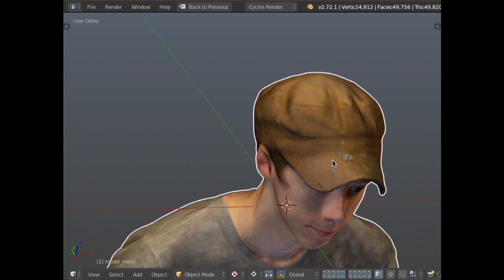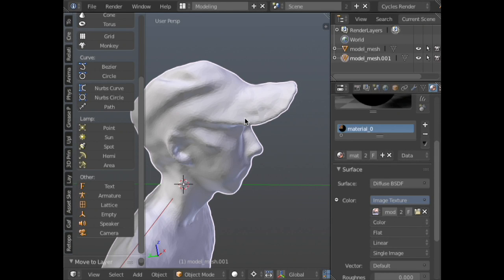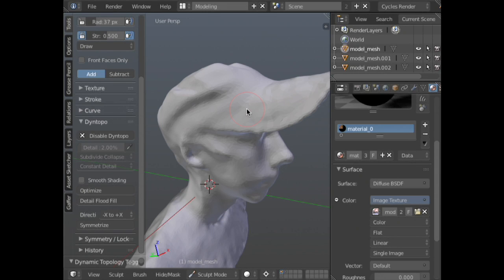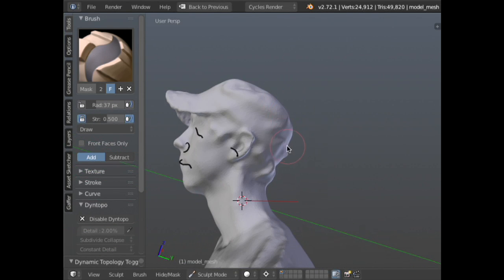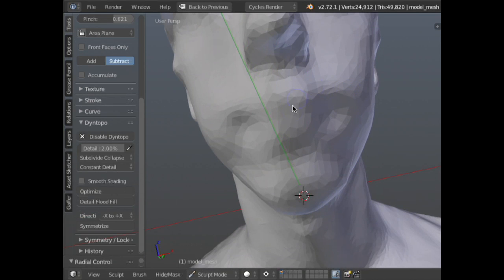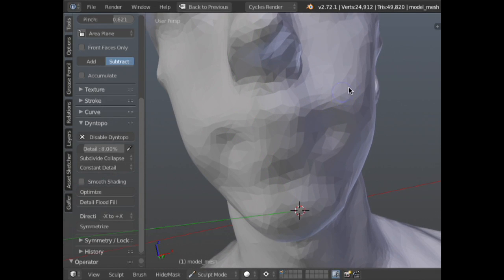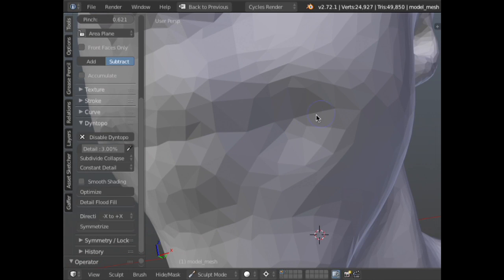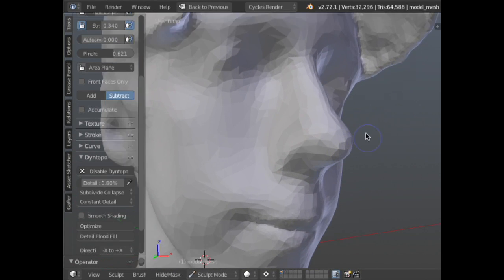#2. Modeling Workflow Demonstration - Jonathan Williamson (part 2)